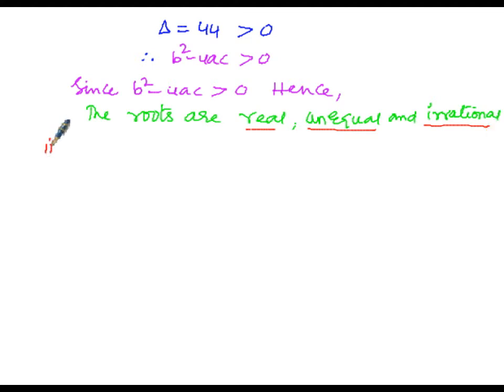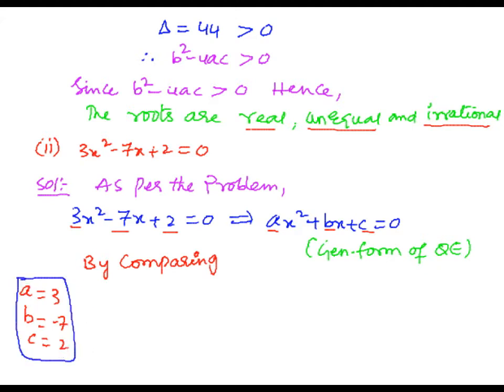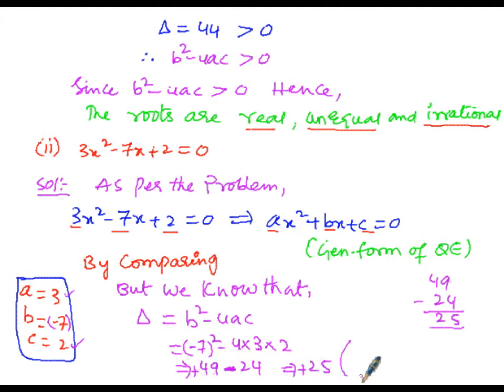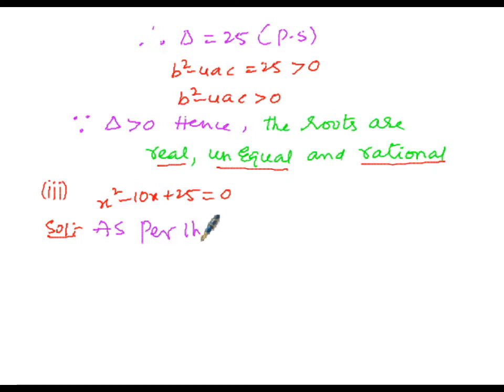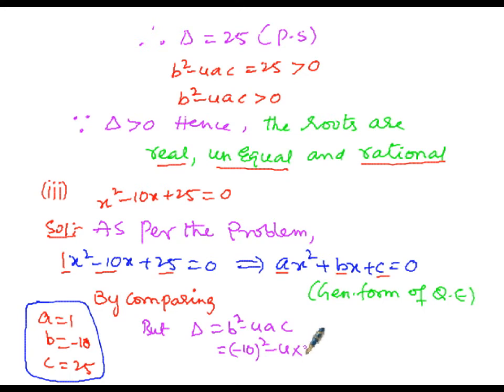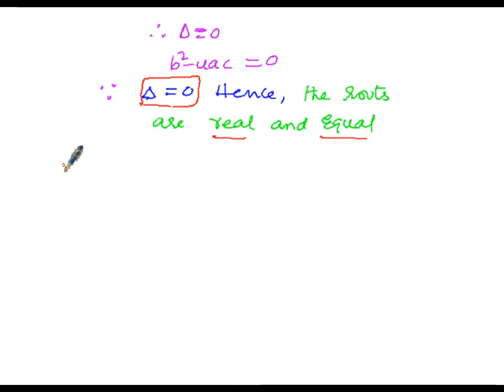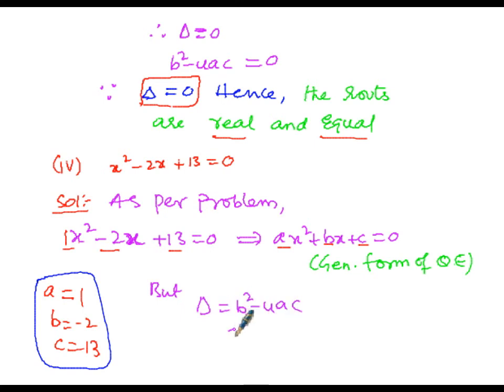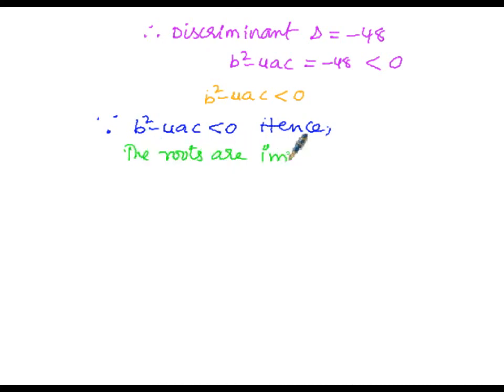Algebra Problems Nature Roots Quadratic Equation part2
Algebra Problems based on  Nature of  Roots of a Quadratic Equation part2

part1